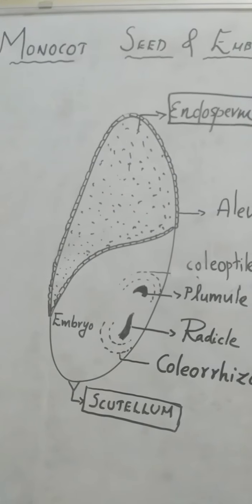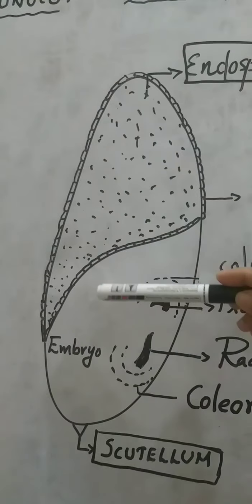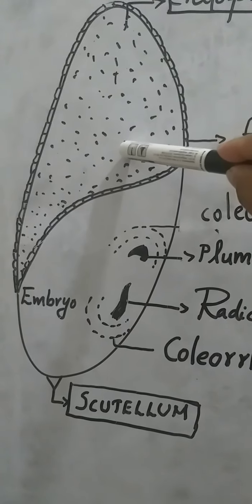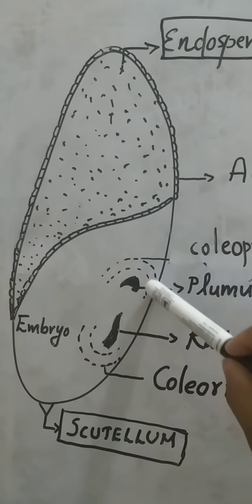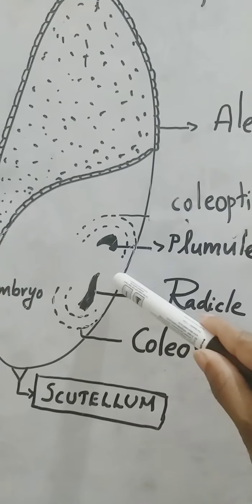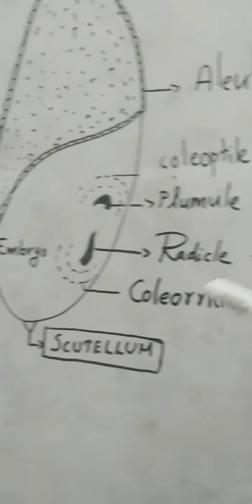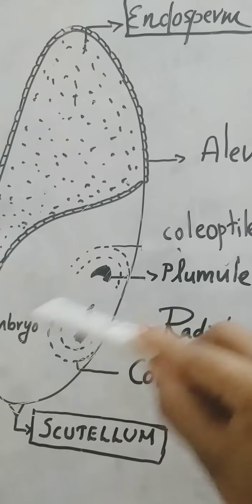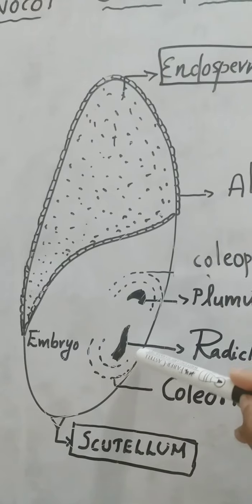Monocot seeds and embryo